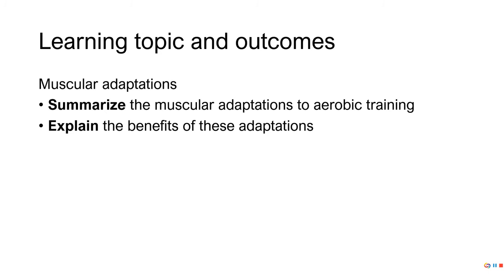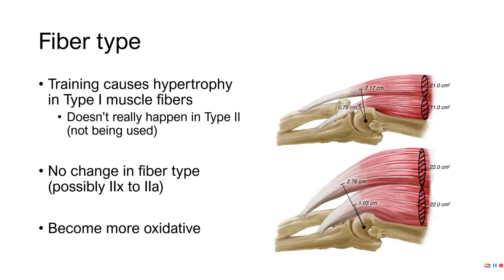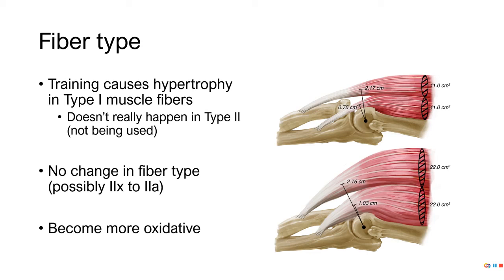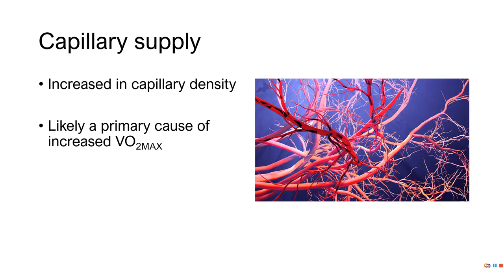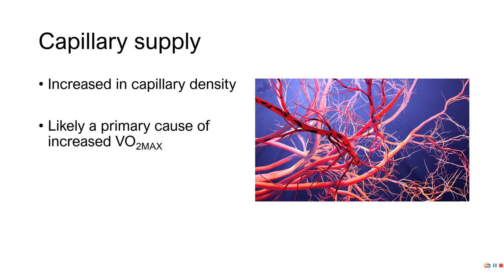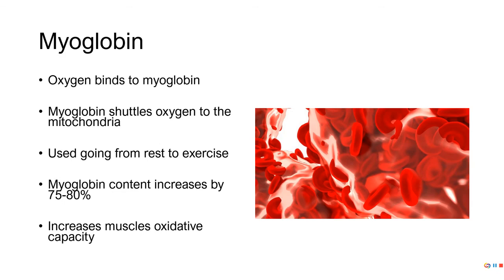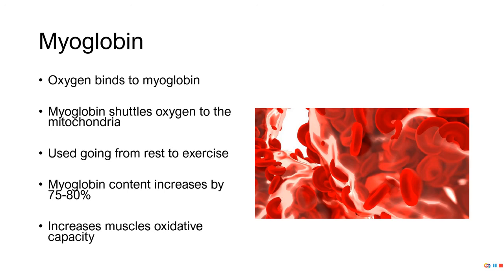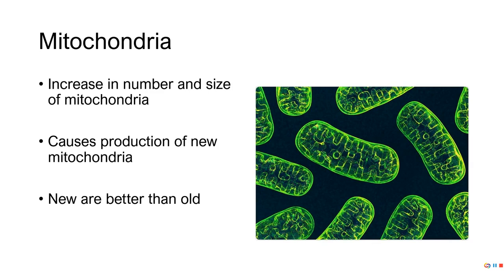PE 381 - Lecture 11-2-2 - Muscular adaptations to aerobic training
Muscular adaptations

Summarize the muscular adaptations to aerobic training
Explain the benefits of these adaptations